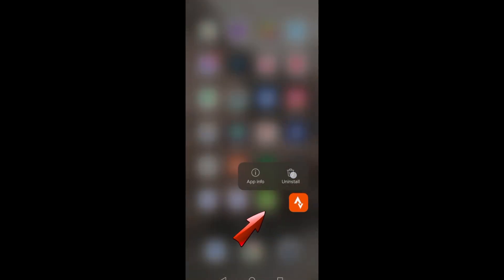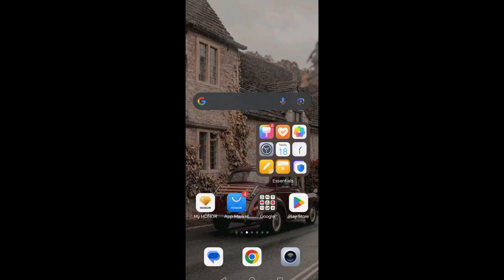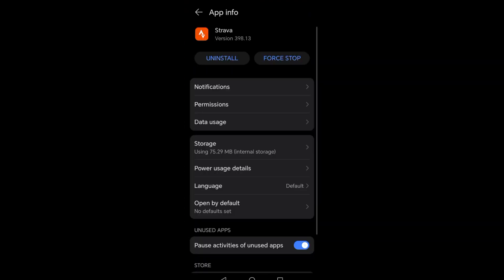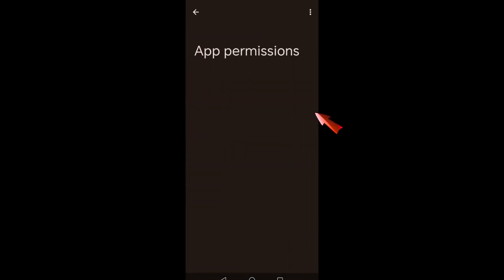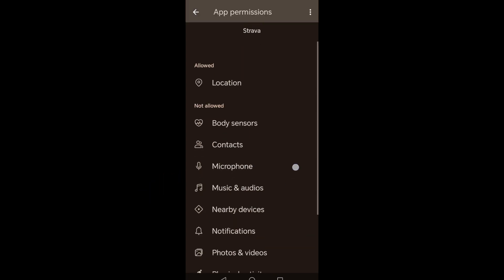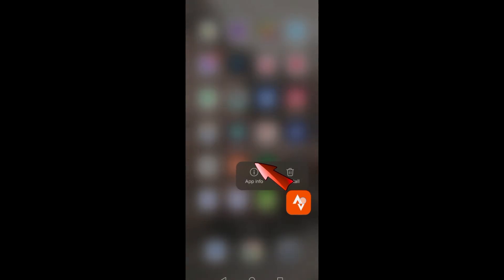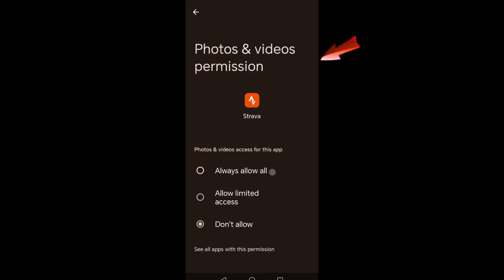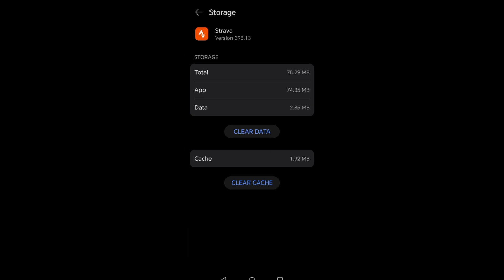How to Fix Strava GPS Tracking Issues Quick Solution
quickandsimpleHow to sync files between Dropbox and Google Drive